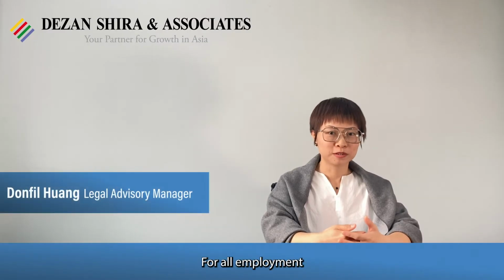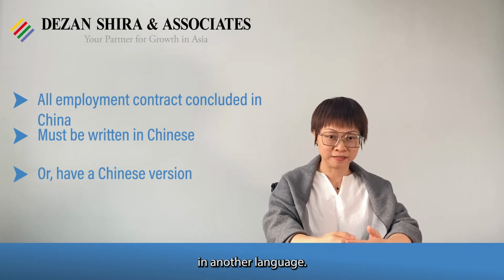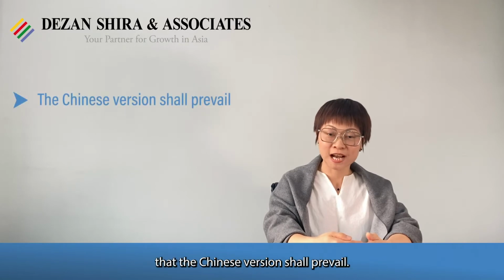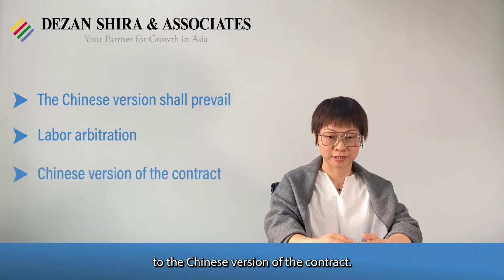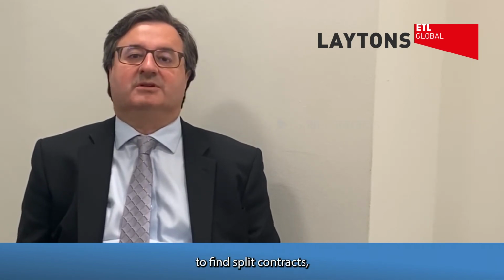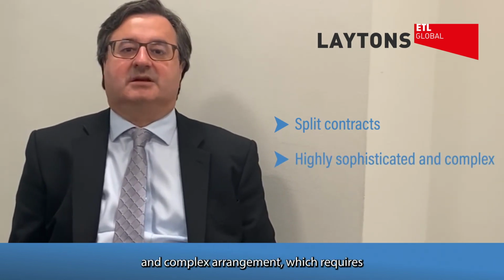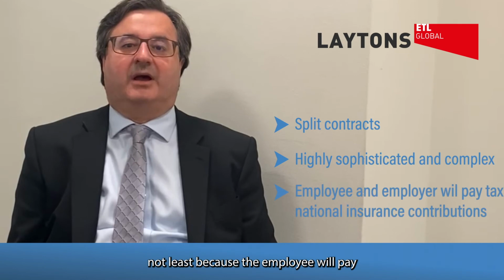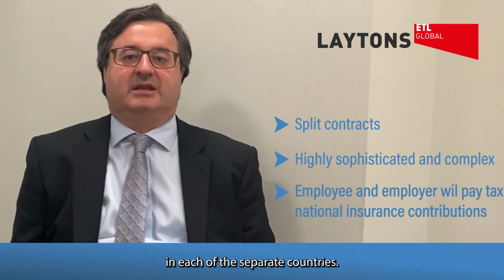In China and the UK, can we sign a contract in another foreign language? (Part two, Episode four)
Nicholas Lakeland, Employment Partner at Laytons and Donfil Huang, Legal Advisory Manager at Dezan Shira & Associates (DSA) share their legal knowledge on whether we can sign a contract in another foreign language.